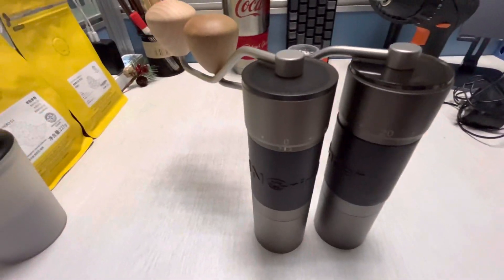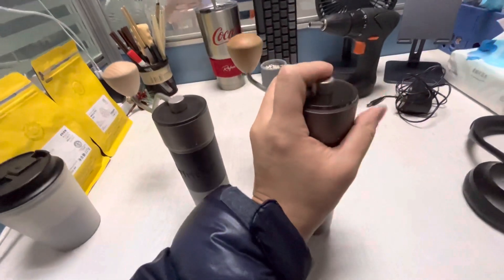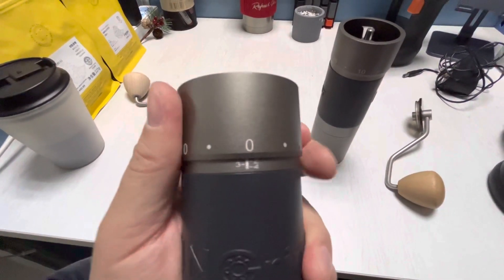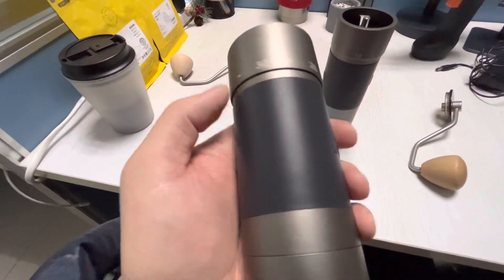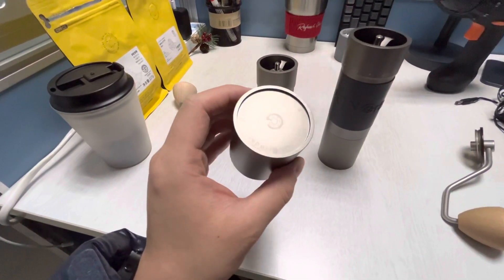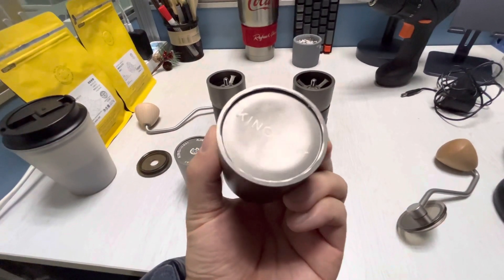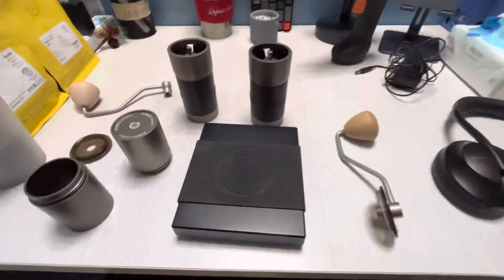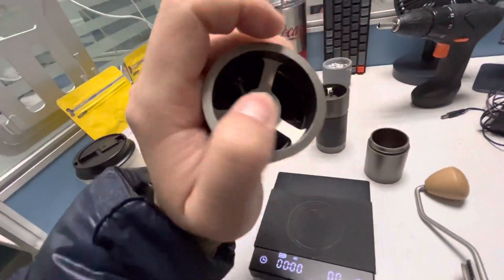Kingrinder K6 New VS Old